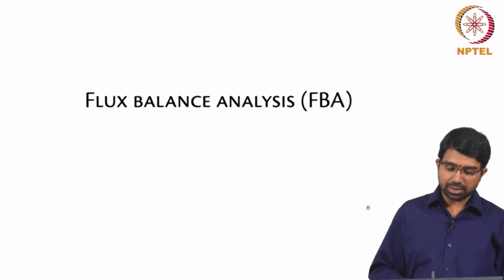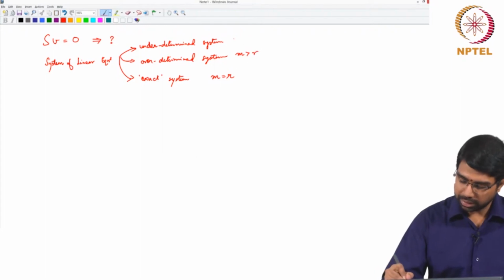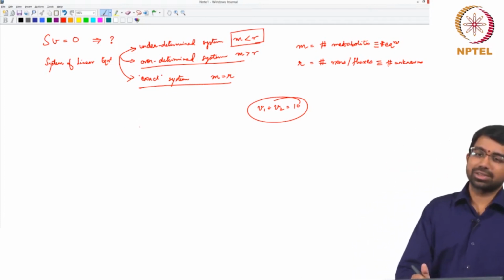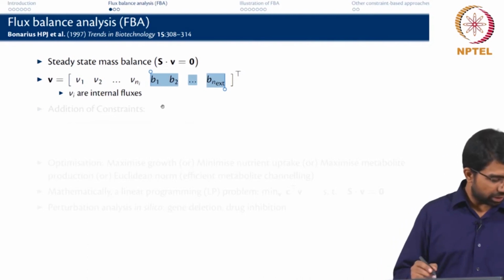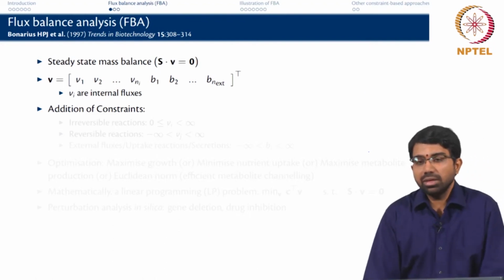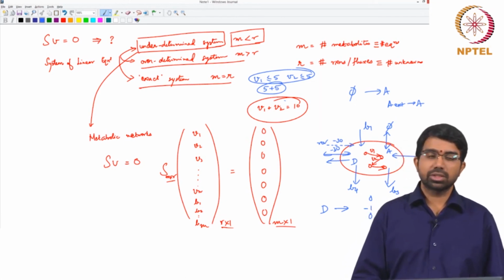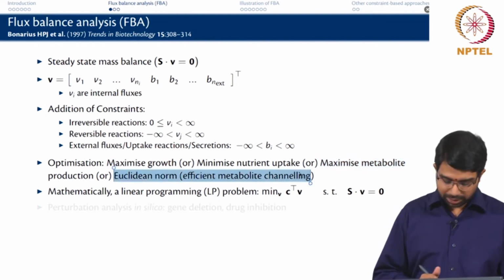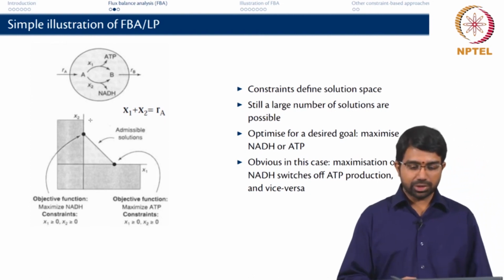Flux balance analysis - Part 1